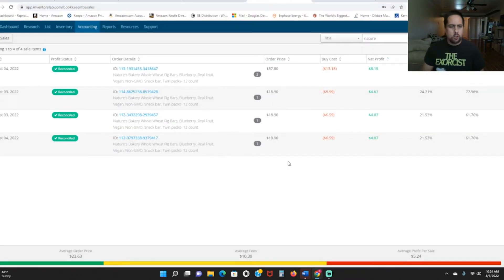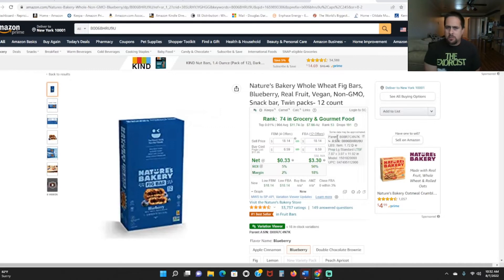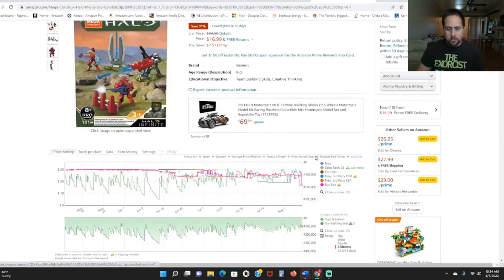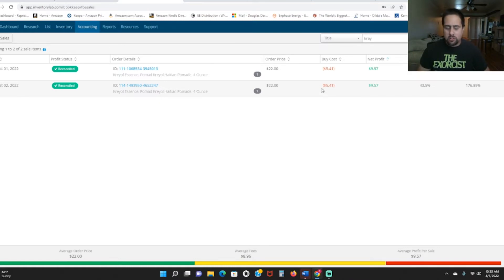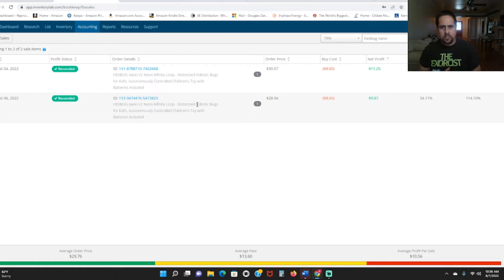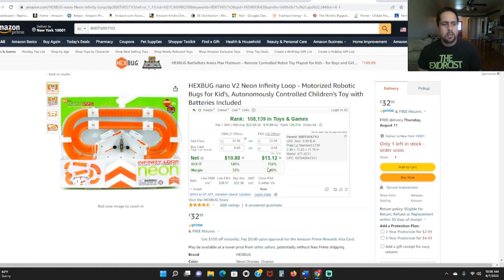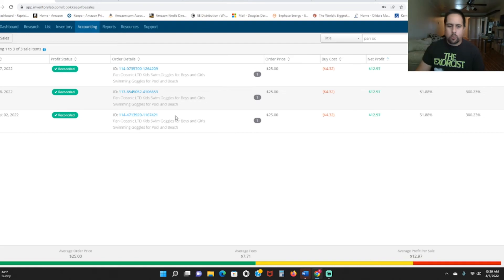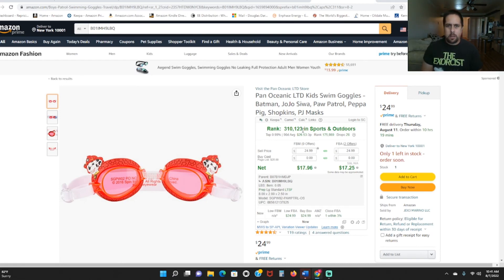Five Things That Sold For Huge Profits 300% ROI